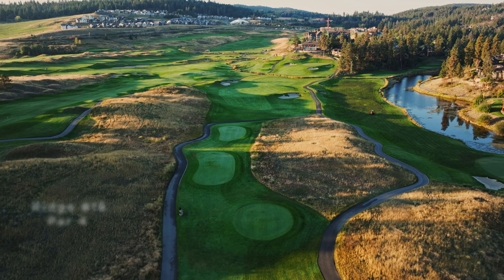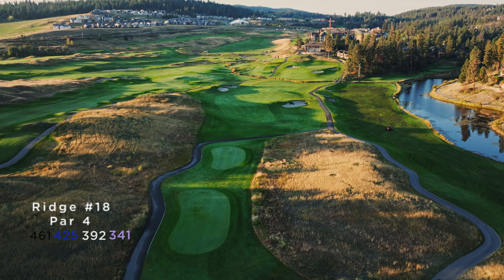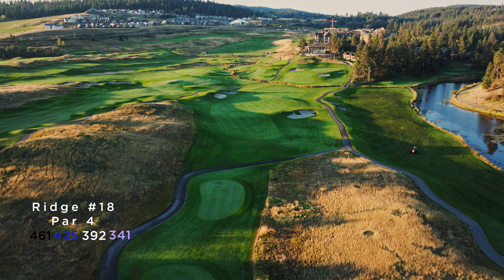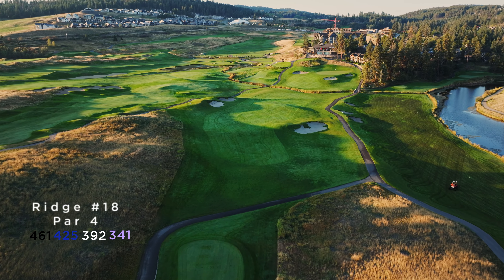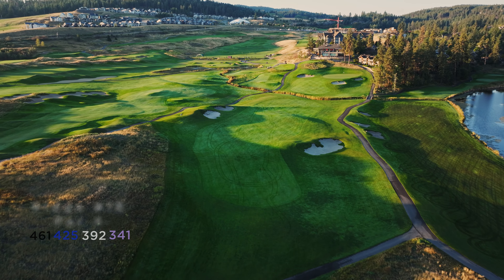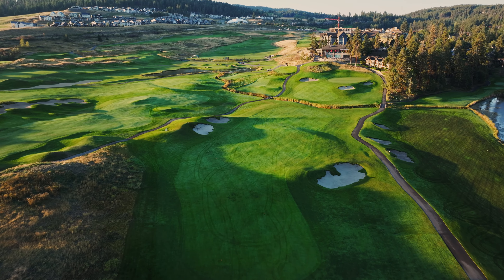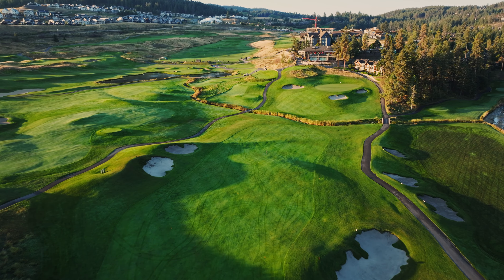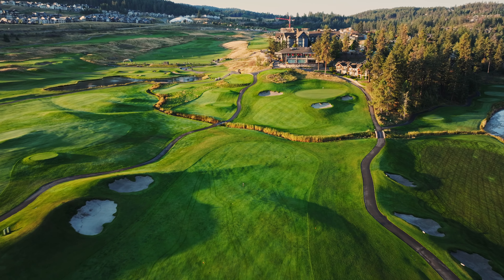The Ridge Course - Hole 18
The eighteenth hole on the Ridge course at Predator Ridge is a climactic par-4 that leads directly up to the clubhouse. This final hole combines the challenge of a meticulously crafted fairway that culminates in a complex green, known for its intricate undulations and strategic pin placements. The experience is heightened by the presence of spectators from the patio of the Range Restaurant, which overlooks the green, adding an element of excitement and pressure. Golfers must navigate this hole with precision and composure, performing under the gaze of an audience, making for a thrilling and memorable finish to the round.